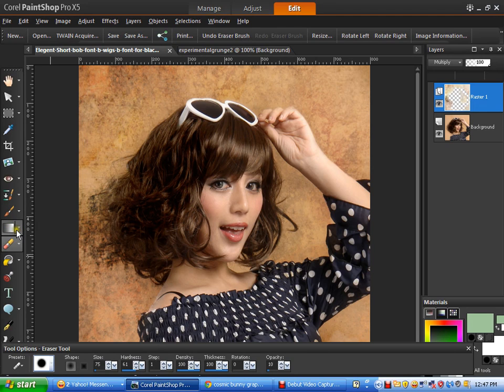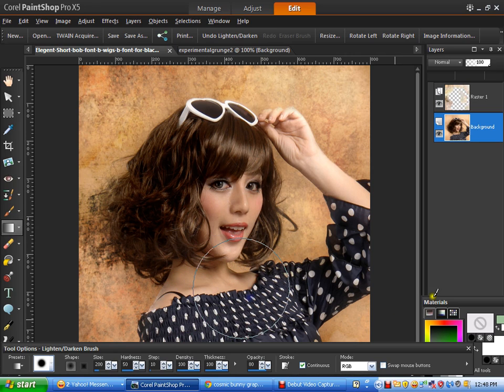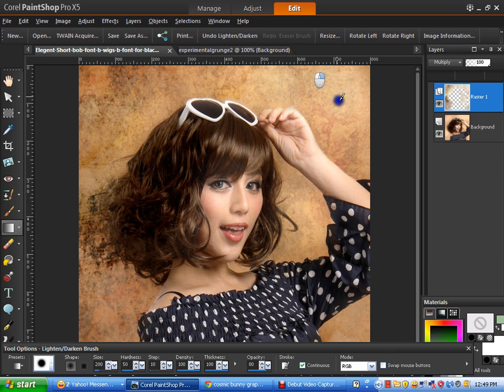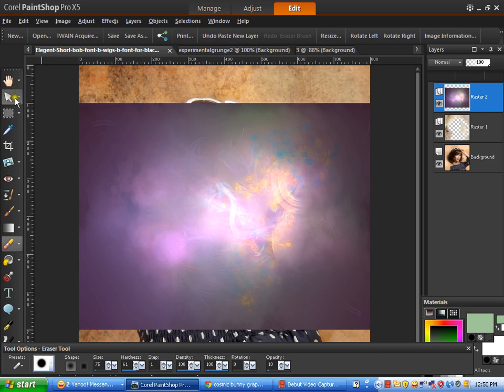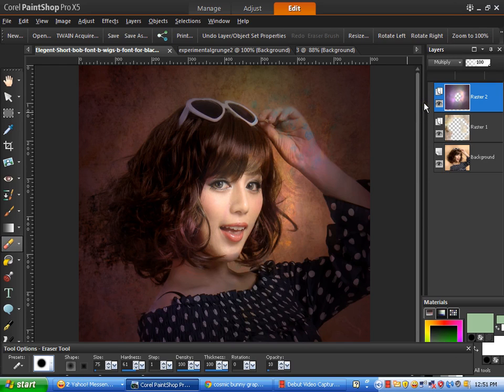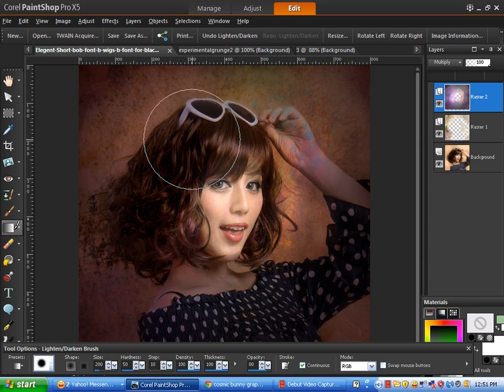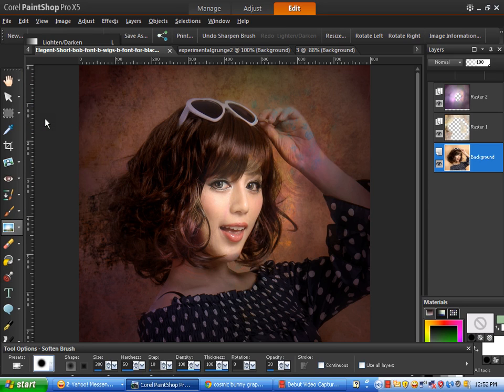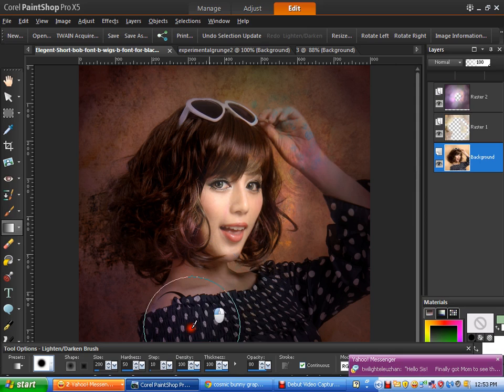PSP Brushes lighten darker, sharpen, etc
Basic awareness of some of the functional brushes in PSP